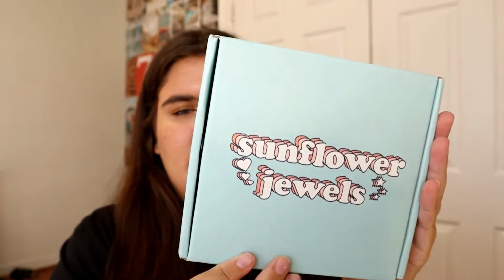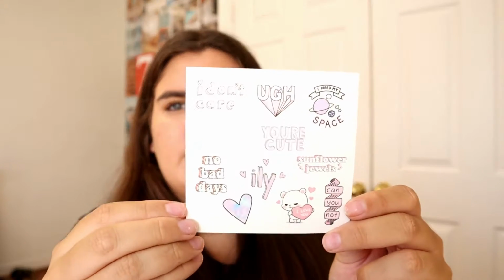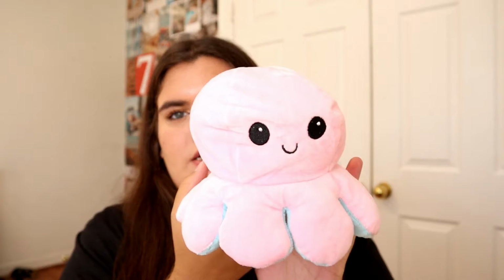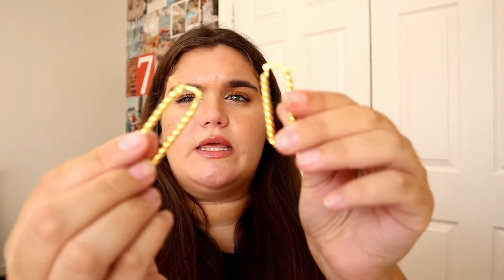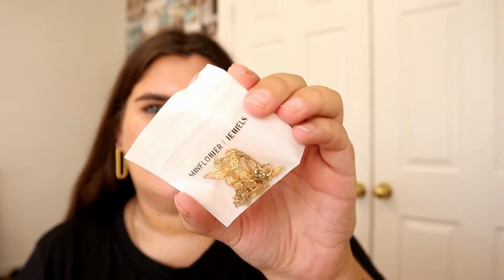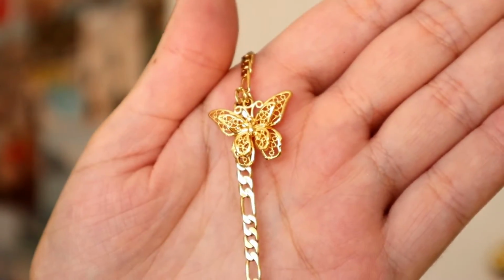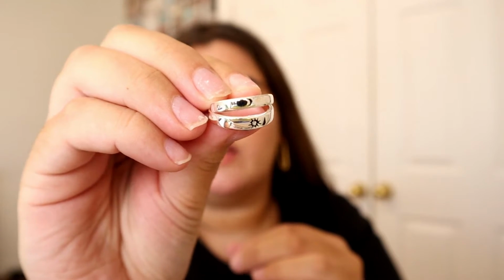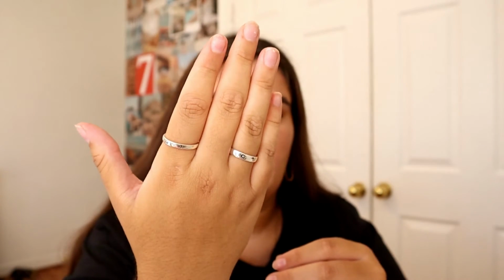SUNFLOWER JEWELS || unboxing + review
Hi everyone, in today's video I am partnering up with Sunflower Jewels to showcase some of their products. I unbox some stuff and give my full and honest opinion and review. I hope you enjoy it.